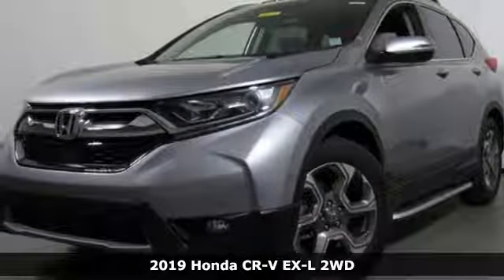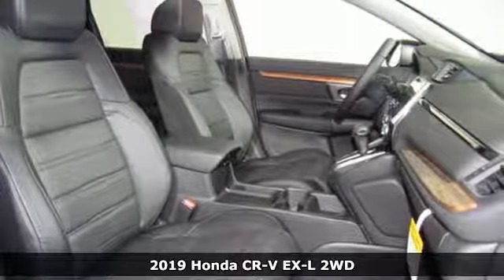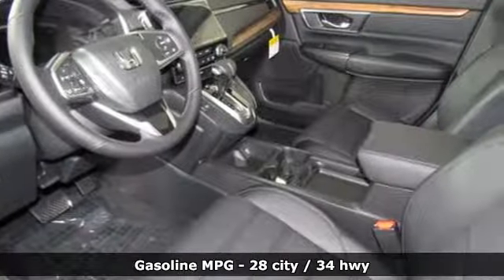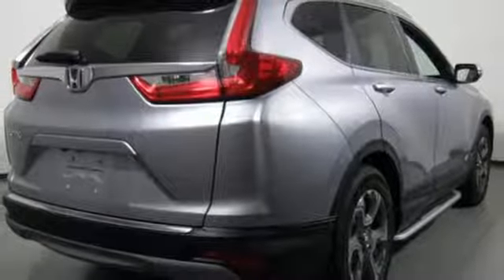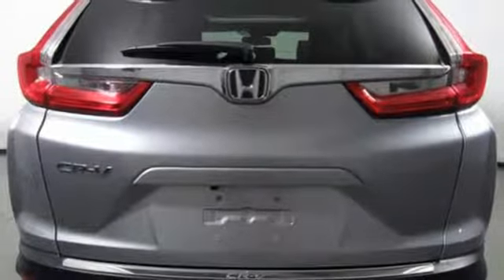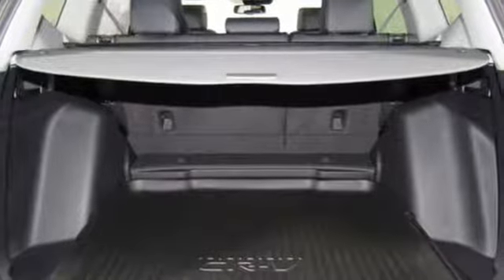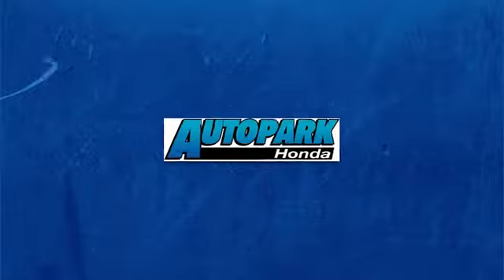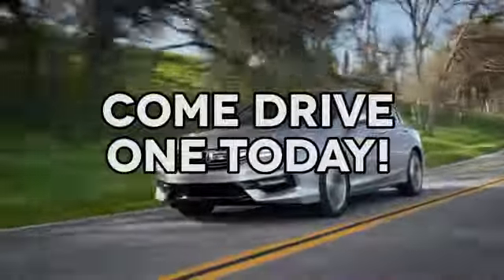New 2019 Honda CR-V Cary NC Raleigh, NC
Year: 2019
Make: Honda
Model: CR-V
Trim: EX-L 2WD
Engine: 1.5L 4 Cylinder Engine
Transmission: CVT TRANSMISSION
Color: Lunar Silver Metallic
Interior: Black
Stock #: CH86560
VIN: 7FARW1H83KE009368
Moonroof, Heated Leather Seats, Bluetooth. Lunar Silver Metallic exterior and Black interior, EX-L trim. EPA 34 MPG Hwy/28 MPG City! CLICK NOW! KEY FEATURES INCLUDE: Leather Seats, Sunroof, Power Liftgate, Heated Driver Seat, Back-Up Camera, Turbocharged, Satellite Radio, iPod/MP3 Input, Bluetooth, Aluminum Wheels, Remote Engine Start, Dual Zone A/C, Smart Device Integration, Cross-Traffic Alert, Blind Spot Monitor Rear Spoiler, MP3 Player, Remote Trunk Release, Keyless Entry, Privacy Glass. Honda EX-L with Lunar Silver Metallic exterior and Black interior features a 4 Cylinder Engine with 190 HP at 5600 RPM*. OUR OFFERINGS: Welcome to AutoPark Honda! Located in Cary, NC, We are proud to serve Sanford, Raleigh & Durham North Carolina. From the moment you walk into our showroom, you'll know our commitment to Customer Service is second to none. We strive to make your experience with us a good one – for the life of your vehicle. Horsepower calculations based on trim engine configuration. Fuel economy calculations based on original manufacturer data for trim engine configuration. Please confirm the accuracy of the included equipment by calling us prior to purchase.

Address:
3630 Old Raleigh Road